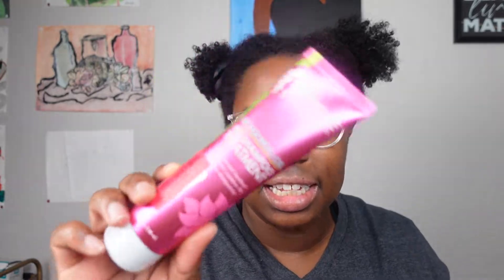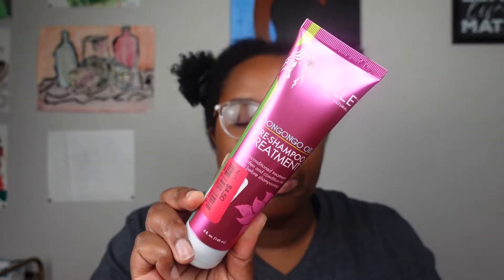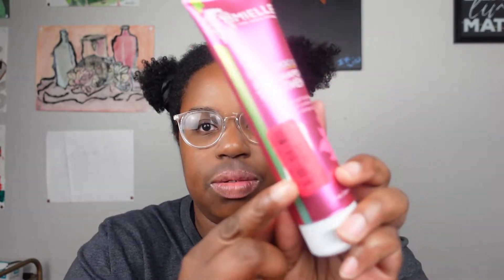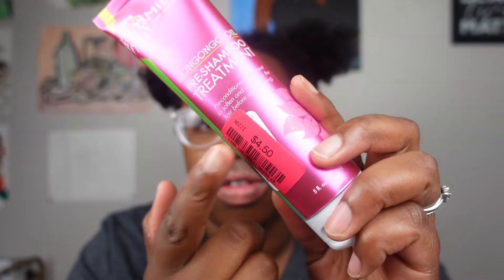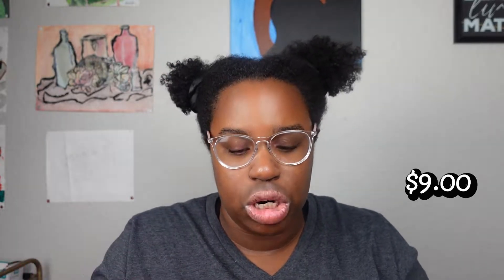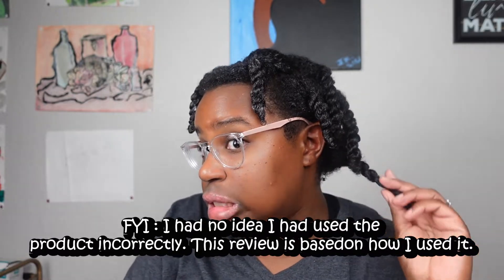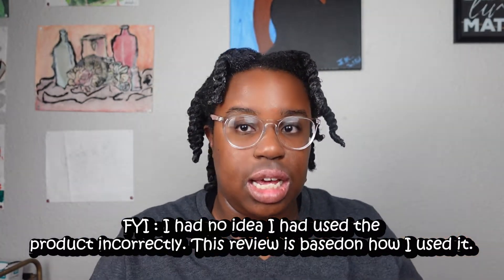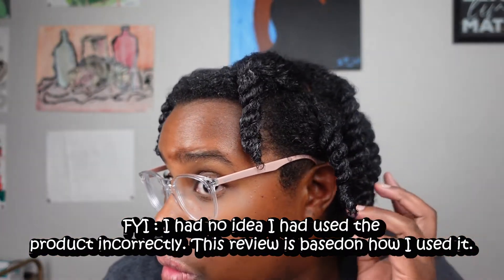Mielle Organics Pre-Shampoo Treatment | Pre poo | Natural Hair | Justena Ales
PRODUCTS USED AND MENTIONED:
Mielle Organics Pre Shampoo Treatment

LET'S TRY A BRAID OUT ON MY NATURAL HAIR WITH SHEA MOISTURE AND BELLA CURLS | JUSTENA ALES

I'm inviting you to join Intellifluence with me and get paid to do influencer reviews. If you sign up and fill out your profile, I can make a little bit of money by recruiting you; you can do this too once you're in!

MUSIC

Song: Good Hair- Brandon Kelly 33

mielle organics